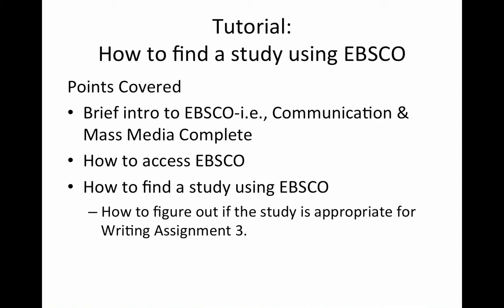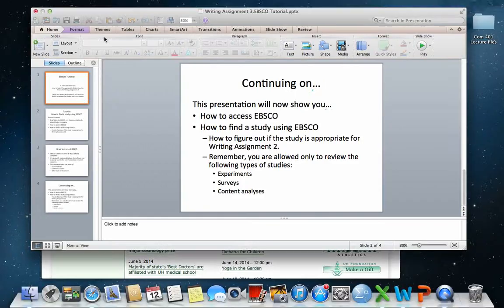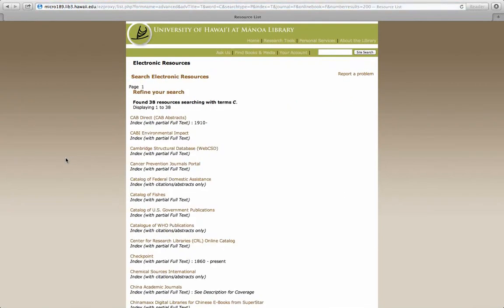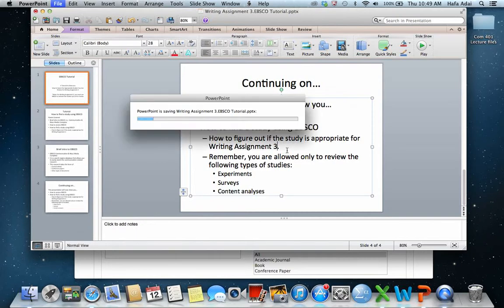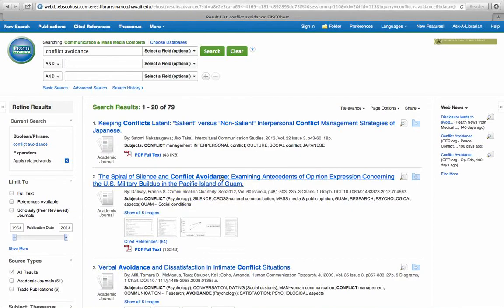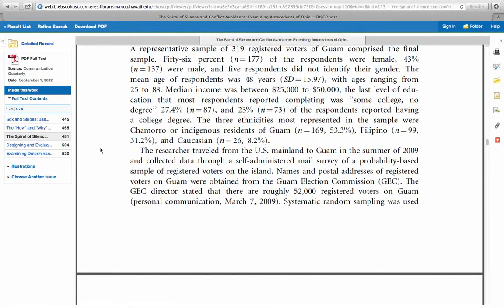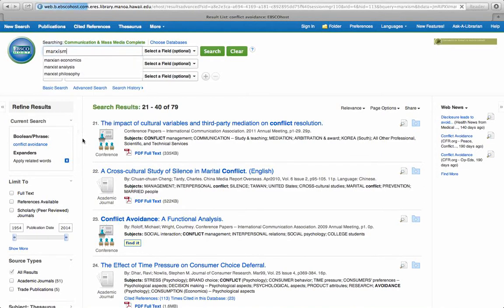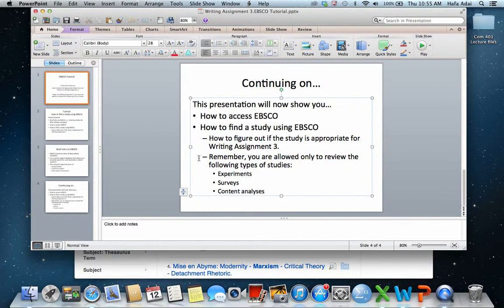Com 401 Writing Assignment 3 EBSCO Tutorial